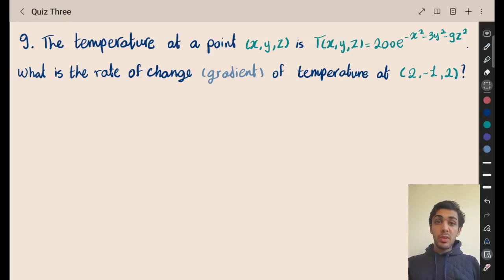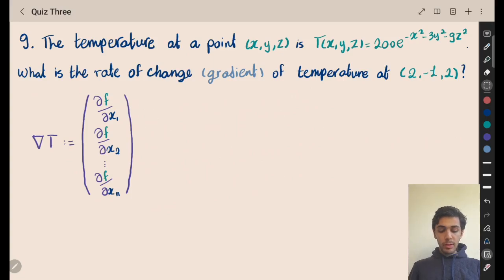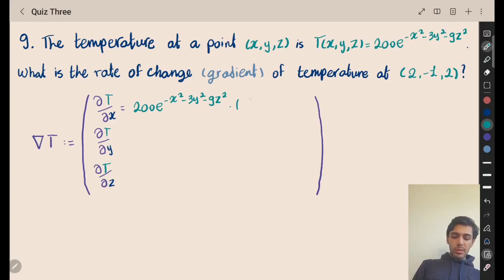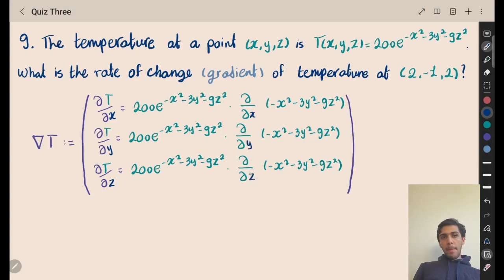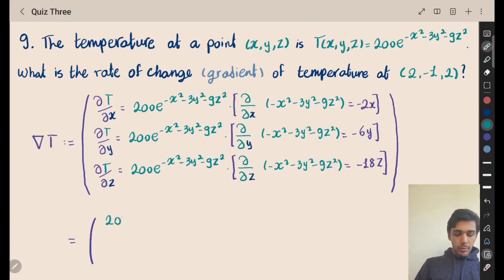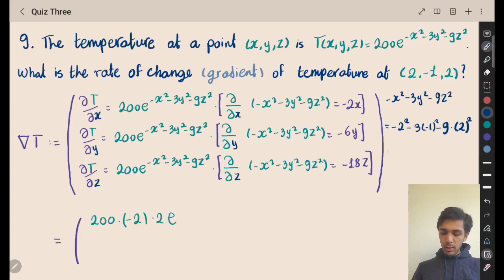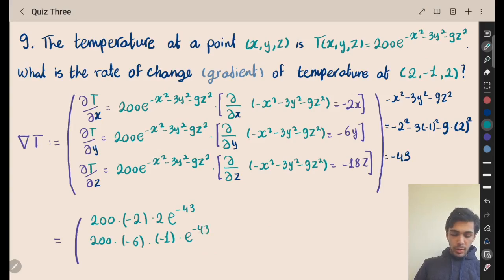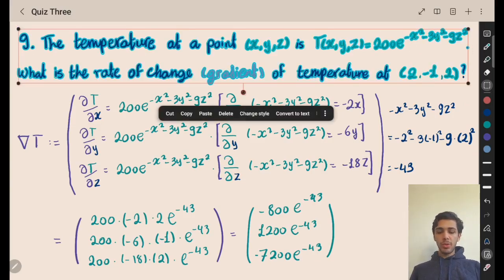CELA (II) - 3.9